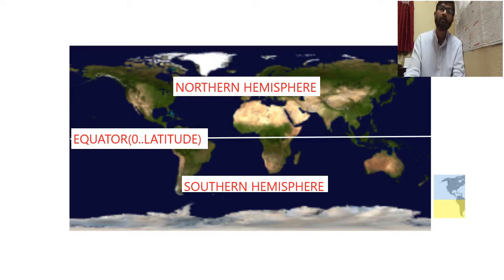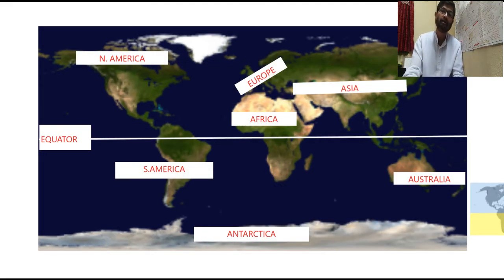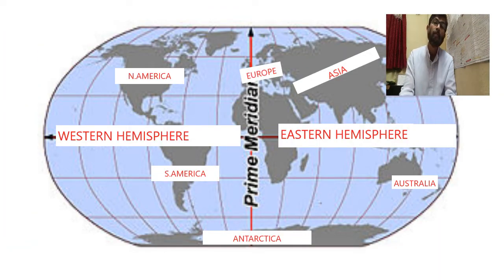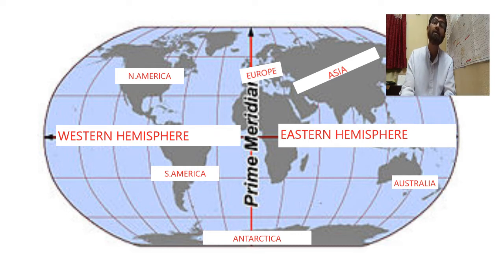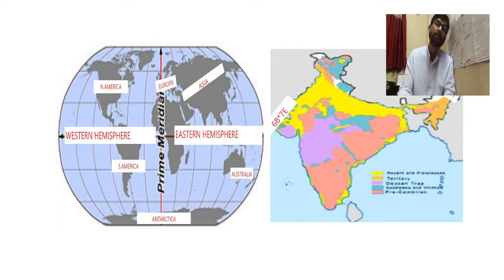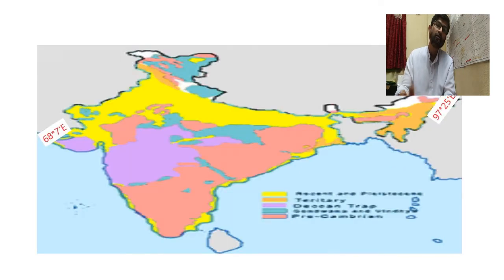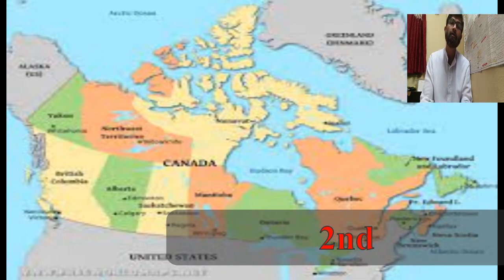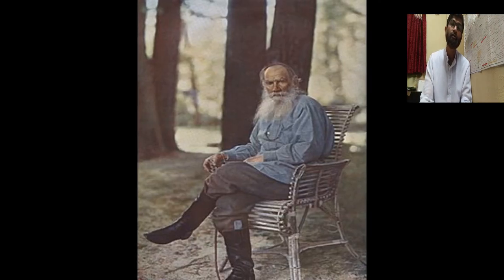NORTHERN& SOUTHERN HEMISPHERE,,TIME DIFFERENCE BETWEEN ,LARGEST COUNTRIES OF THE WORLD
DEFINED HEMISPHERES,EXPLAINED TIME DIFFERENCE#LARGEST COUNTRIESOF THE WORLD#NORTHERNHEMISPHERE#SOUTHERNHEMISPHERE#EQUATOR#GREENWICHMERIDIAN#CHINAORUSATHIRDINAREALATITUDW#LONGITUDE#HORIZONTALLINE&VERICALIMAGINARYLINE